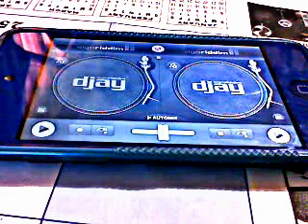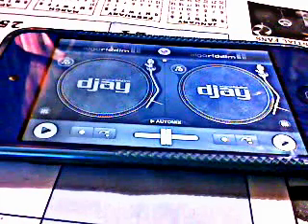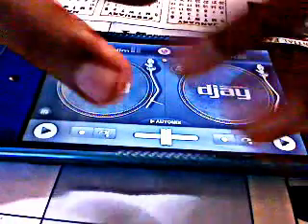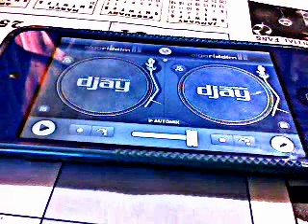Reveiw on Algoriddim Djay For iDevices (#1 Dj App in App Store)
A little reveiw on the best dj app fo 2012 and still on the top. Also in android market